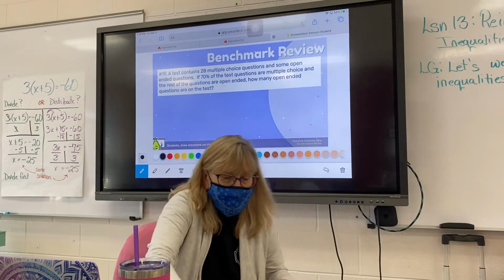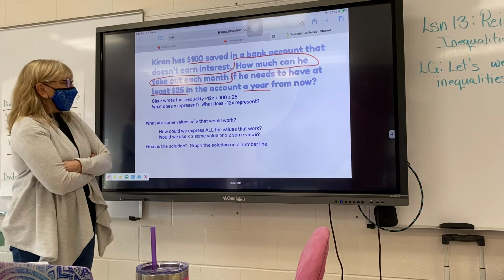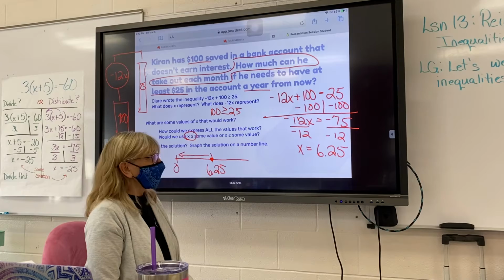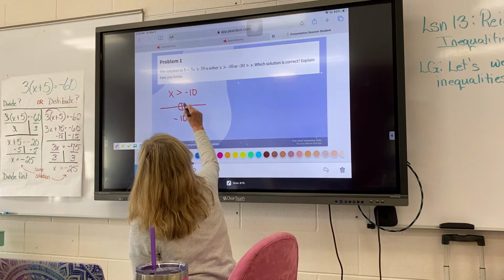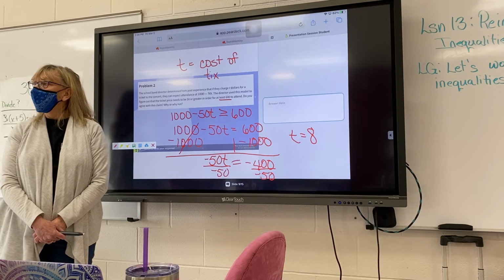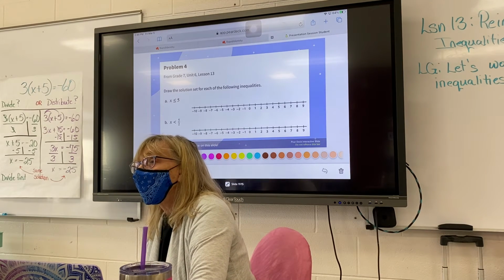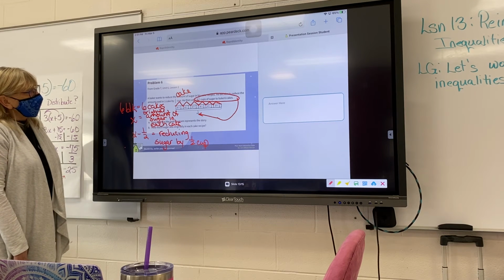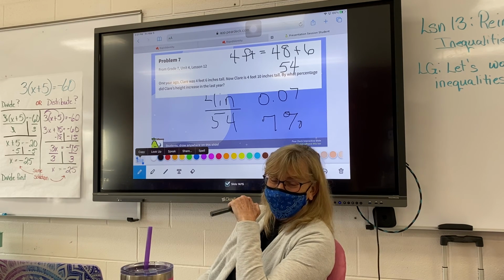Unit 6 Lsn 14 summary and practice problems